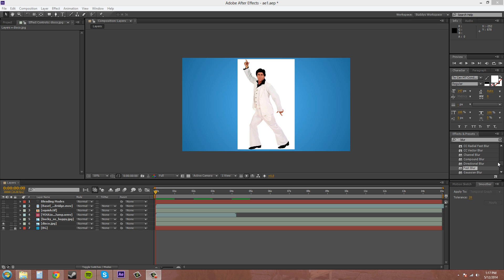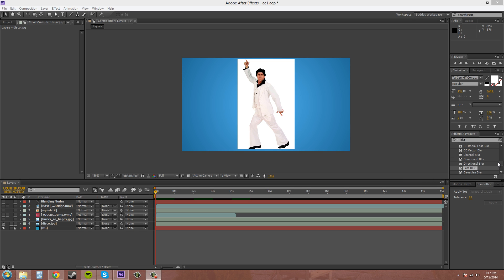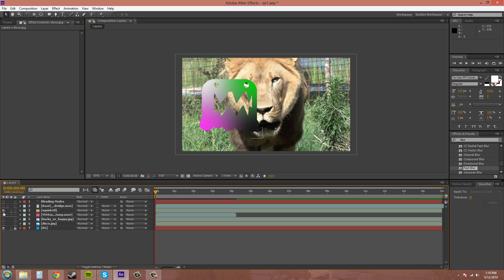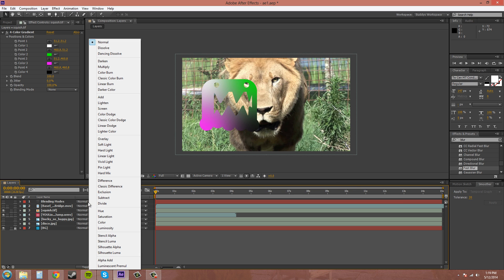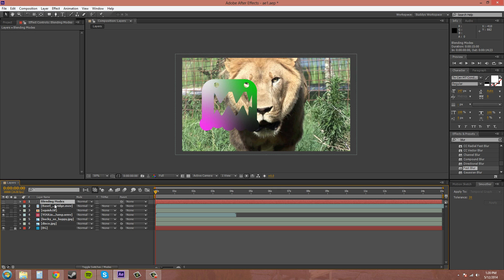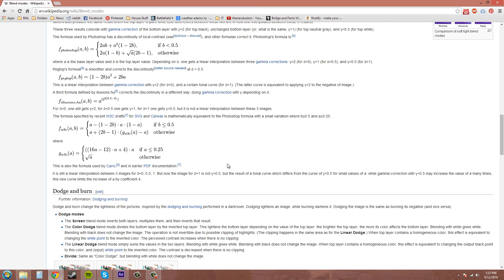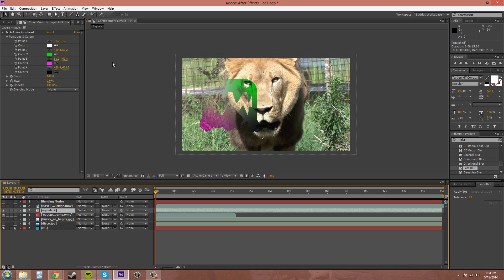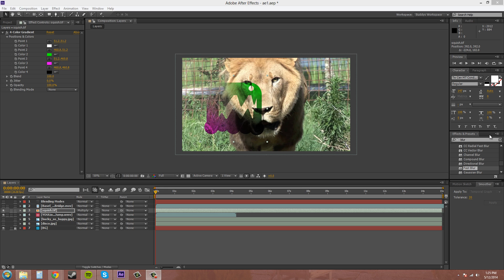After Effects CS6 Tutorial - 44 - Blending Modes Part 1